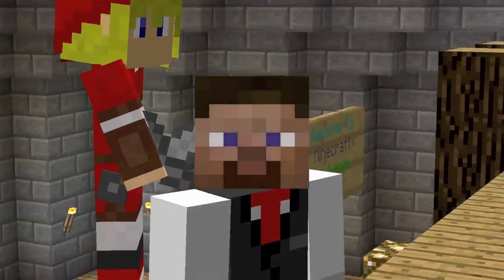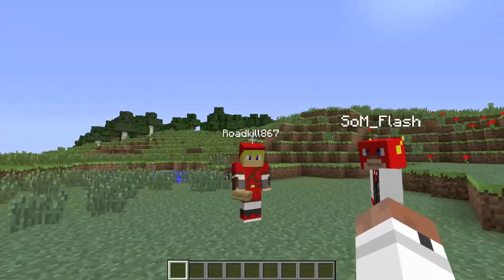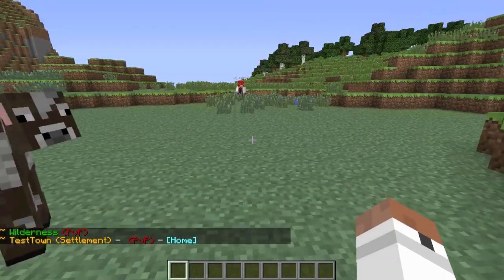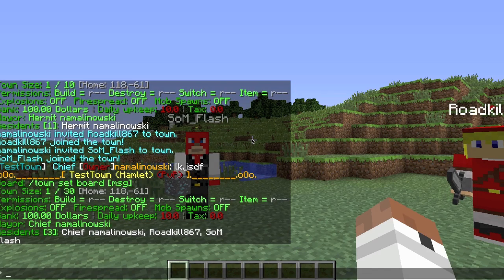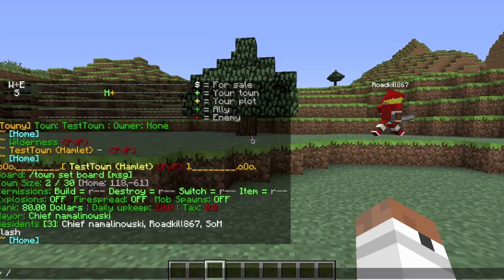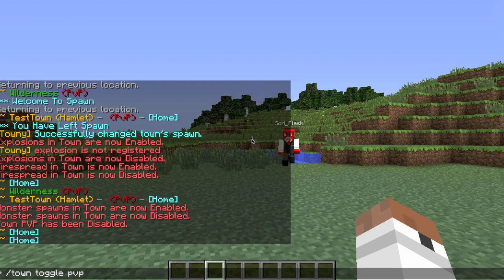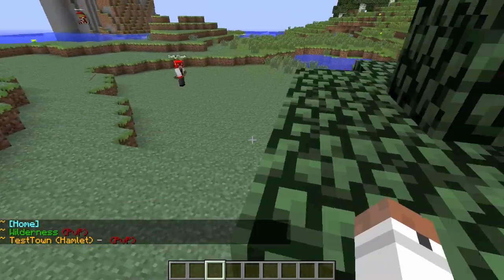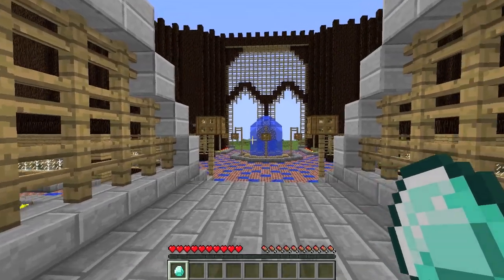Minecraft Plugin | How To Use Towny